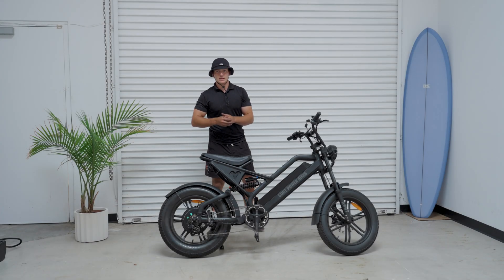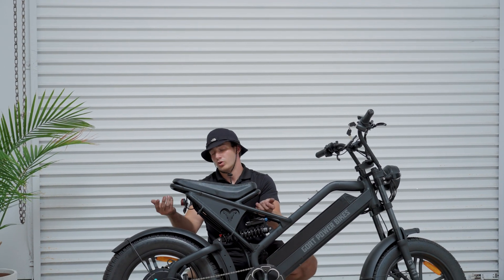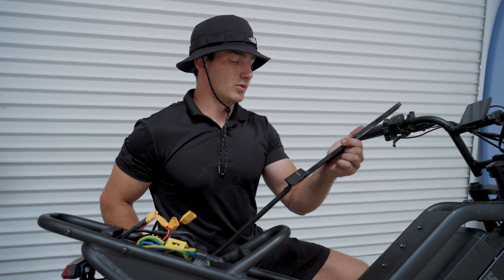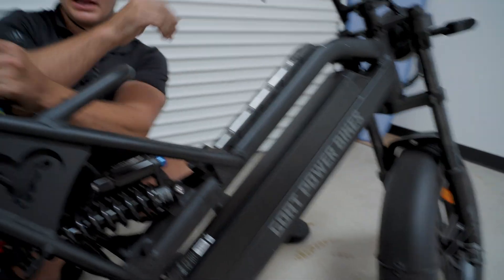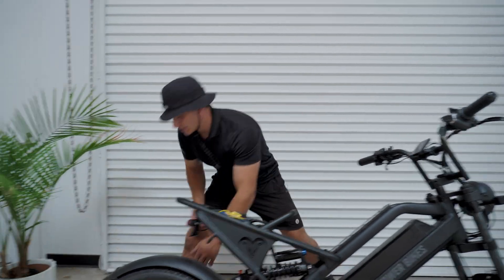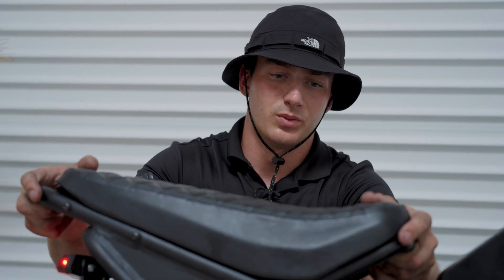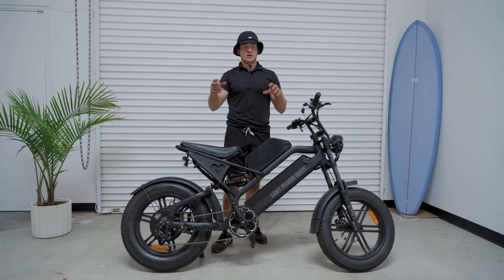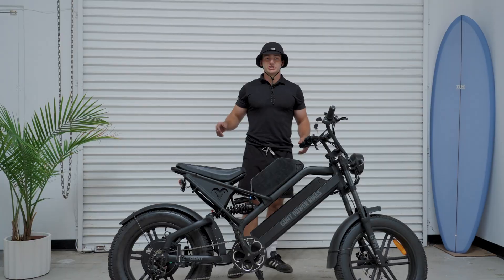Billy Goat V3 Dual Battery Kit Install | How to Add a Second Battery for More Range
In this video, we install the full second battery kit for the Billy Goat V3. The kit includes a 60V 17-string (charges to 71V) 20AH battery, docking station, and a battery balancer that allows the controller to pull from both batteries at the same time. Perfect for riders looking for extended range and seamless power delivery.

⏱️Timestamps⏱️

0:00 - Start
0:29 - What comes in the kit
1:08 - Seat Removal
1:37 - Battery Balancer overview
2:03 - Battery Plate installation
3:04 - Battery Balancer installation
4:10 - Second Battery installation
5:04 - Seat installation
5:20 - Overview

Need a tune-up or pro service for your e-bike? Alex offers mobile repairs and maintenance throughout North County. Quality, convenience, and a dude who knows his stuff—check him out! Mobilebikerepairnorthcounty.com